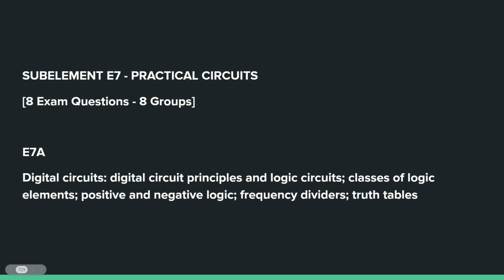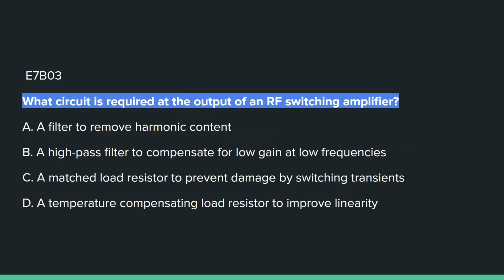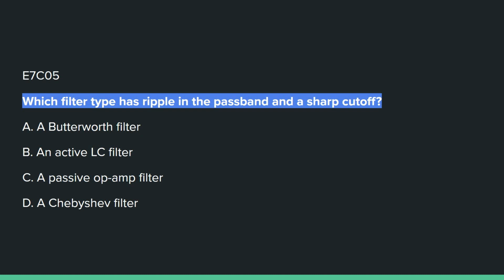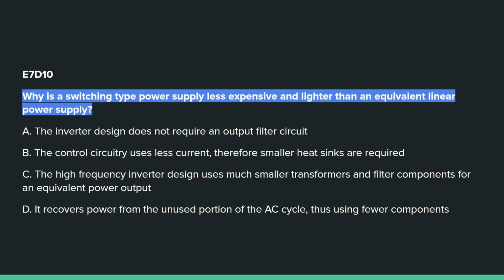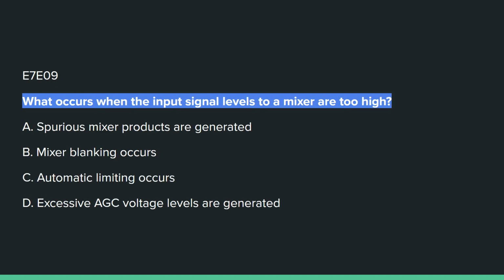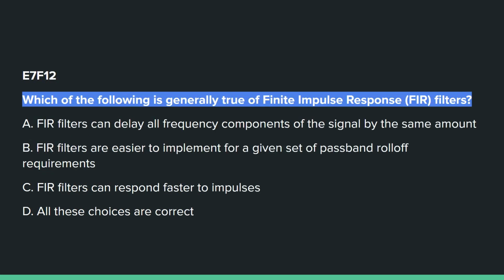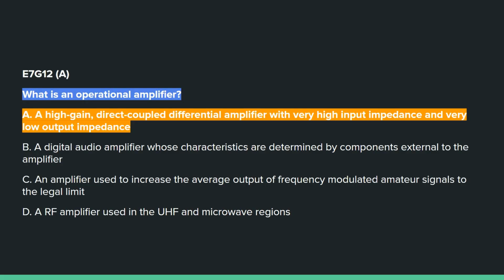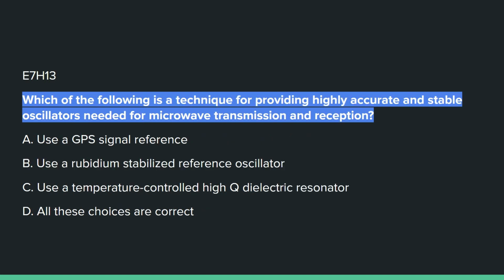🍖2024-2028 Extra Class Question Pool Sub-element E7